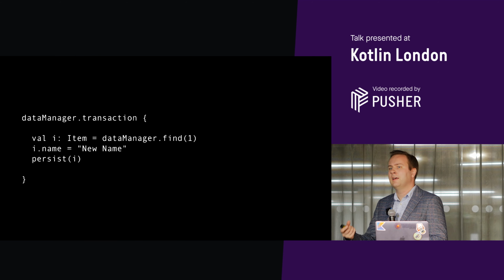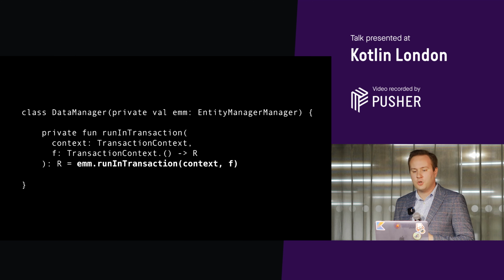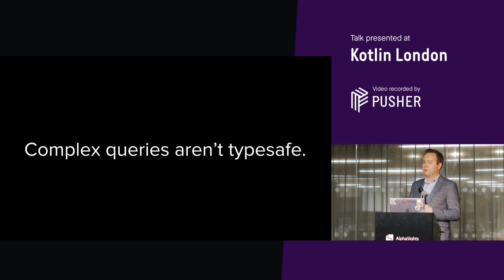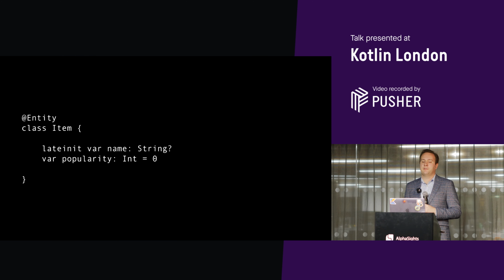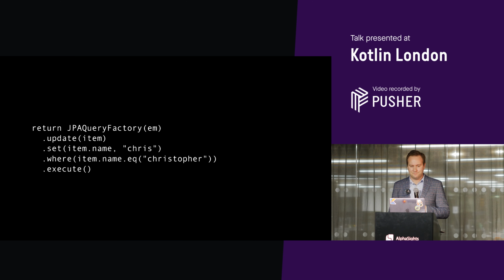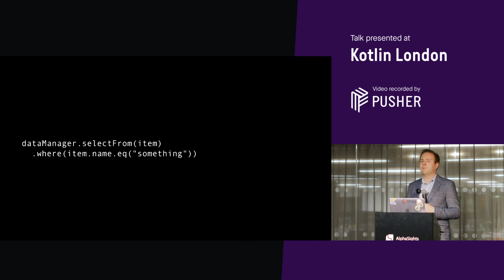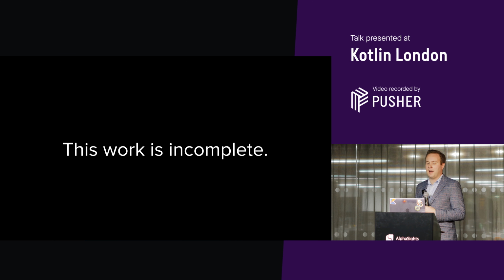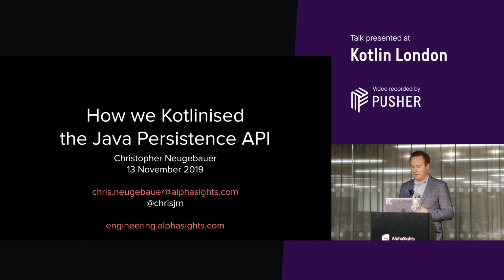How we Kotlinised the Java Persistence API - Kotlin London - November 2019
How we Kotlinised the Java Persistence API
Kotlin is great on the server: you get a modern, more usable language, with access to 25 years of tried and tested libraries that solve a lot of common engineering problems. The downside is that most of those libraries were written with Java development in mind, so using them from Kotlin can feel weirder, and less comfortable than an API written with Kotlin in mind.
The Java Persistence API, made famous by Hibernate, is one such library: What object type will this query return? When is it safe to persist objects? How can you tell if you’re in a transaction? These are all questions that the JPA makes really hard to answer, but with a bit of work, can become really easy to figure out in Kotlin.
In this talk, we’ll look at the Java Persistence API, and how we’ve used Kotlin’s features to make it feel like a natural Kotlin tool. You’ll come away from this talk with ideas of how to make your favourite Java libraries work better with Kotlin.

Chris is an Australian developer, speaker, and serial community conference organiser. He serves as a director of the Python Software Foundation, and is co-organiser of the acclaimed North Bay Python conference, a boutique one-track conference run in a live music venue in Petaluma, California.
By day, Christopher works as a Senior Software Engineer at AlphaSights, using Kotlin to build technology that helps connect investors, consultants, and corporate strategists to industry experts with the knowledge they need to make better decisions.